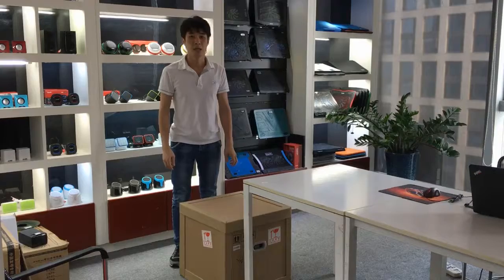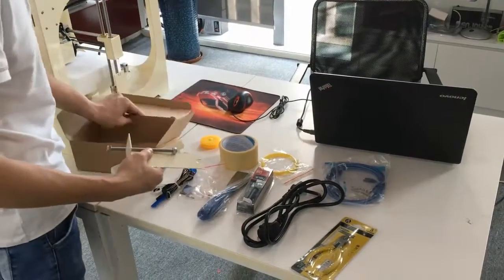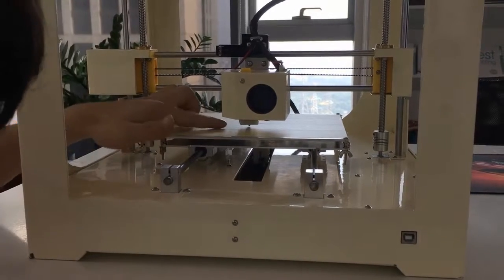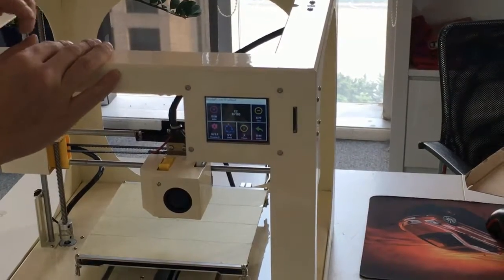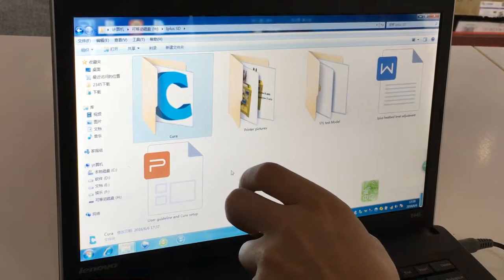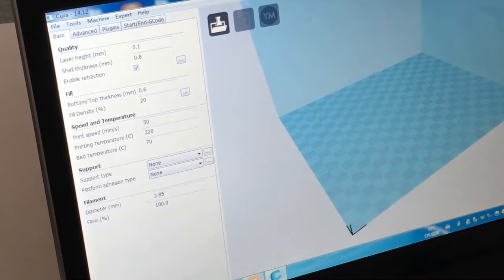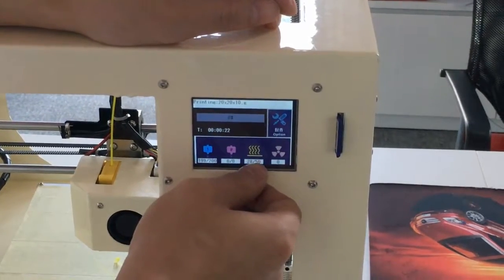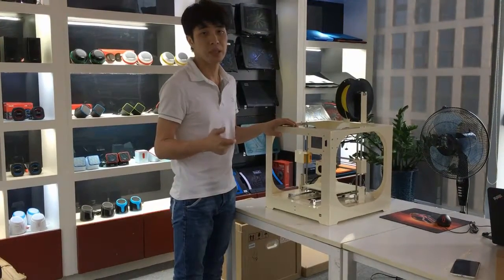Borlee 3D printer iplus use demo： how to run the printer machine